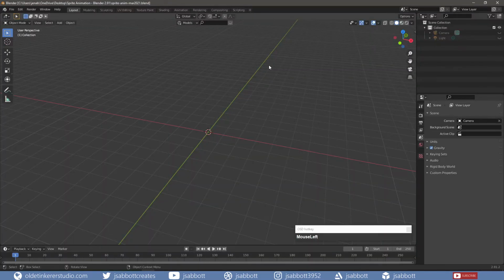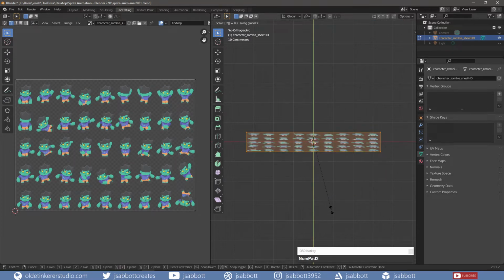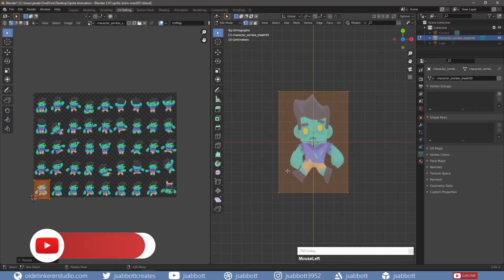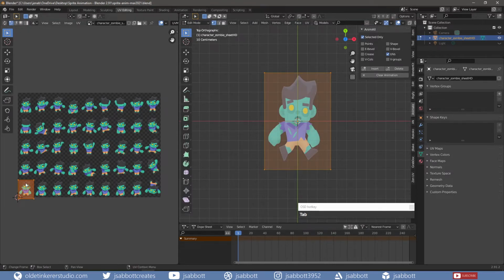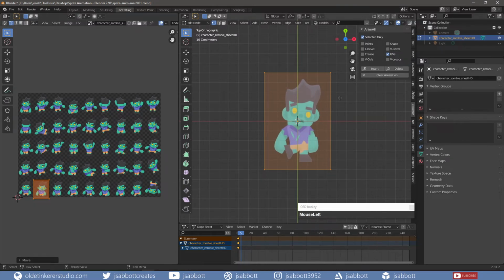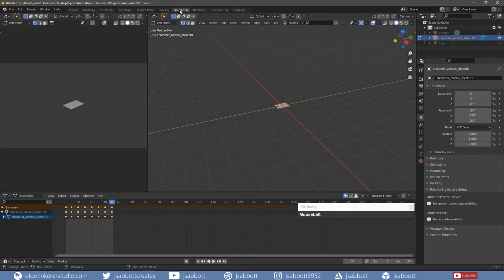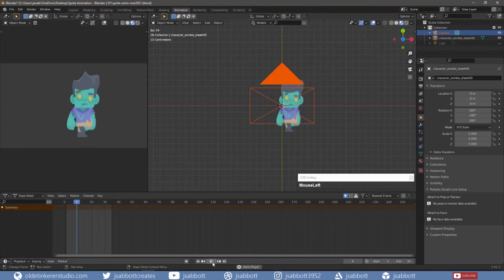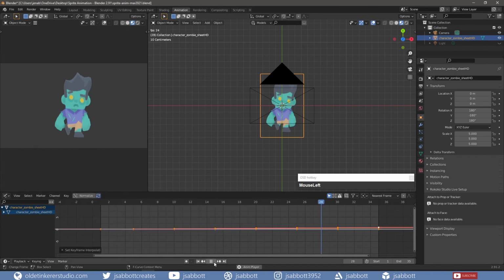How to make animations in Blender [2.91] using a sprite sheet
In this Blender tutorial for beginners, I will show you how I make animations using sprite sheets.

Timeline:
0:00 Introduction
0:27 UV
1:45 Animation